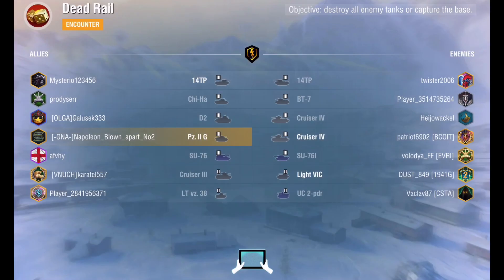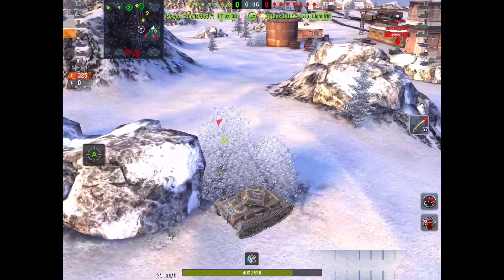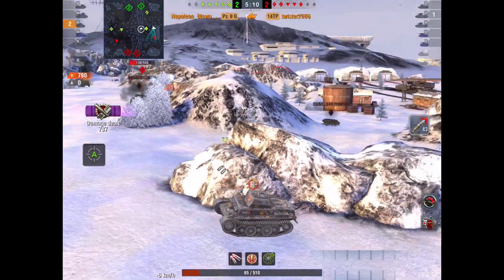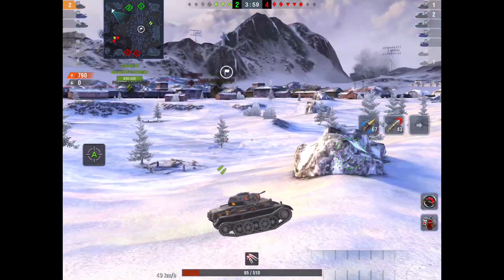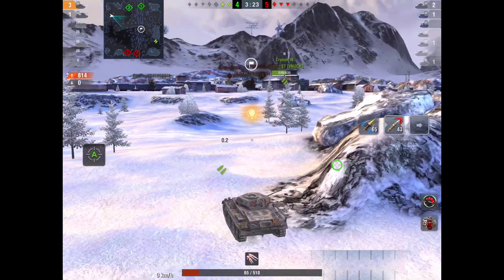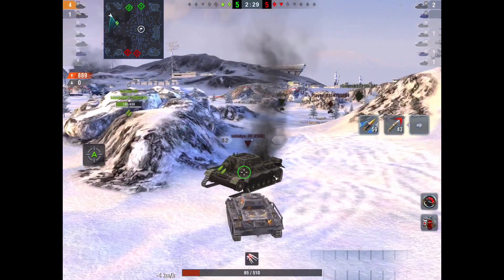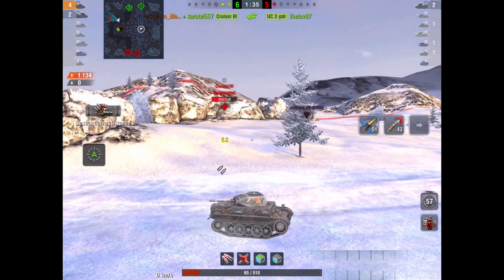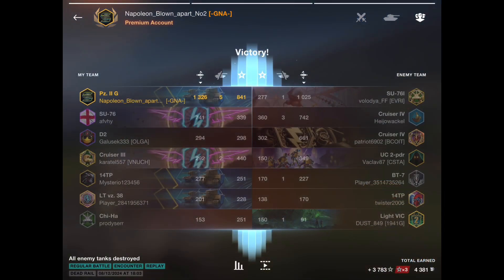THE GERMAN KE-NI OTSU 💪 - WOTB World of Tanks Blitz Replay | YOUR Battle with Commentary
The Japanese Keni Otsu will never be sold again in Blitz so why not pick up its German cousin the PZ II G.

Lots of World of Tanks Blitz replays with commentary,parodies,tips on how to get better and music, why not subscribe and get your epic game on the channel with commentary and reaction, it’s free to subscribe so join a growing channel that puts YOUR replays at it heart

Or your devices App Store

Video created using iMovie commentary by Junction6_M27